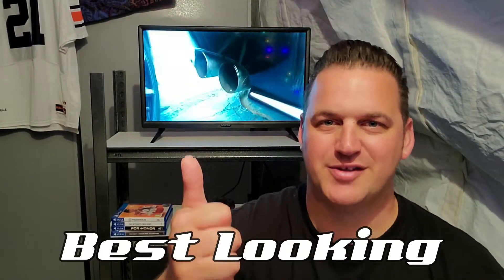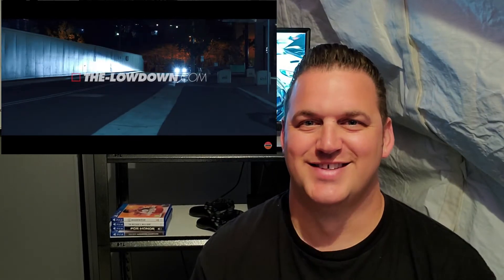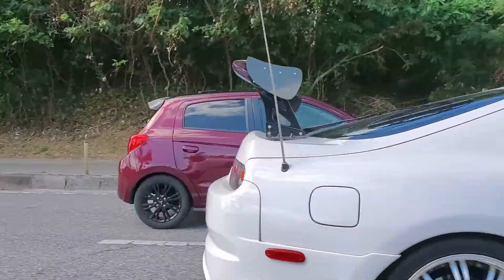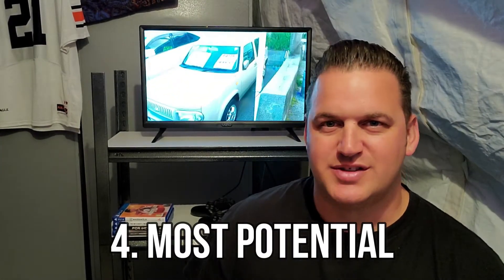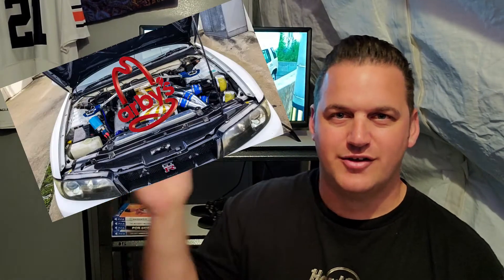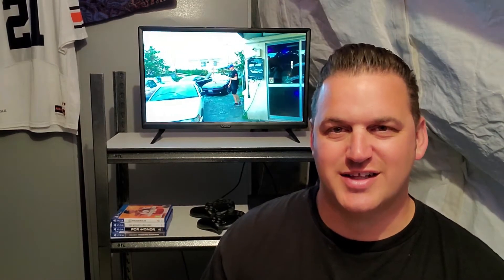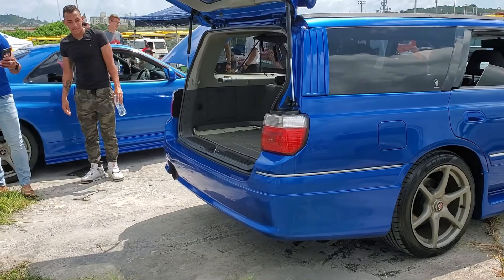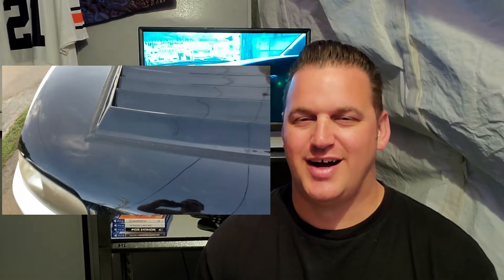TOP 5 JDM CARS!!!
THE BEST JDM CARS!!!
i know it has been a while since i posted a video,  but I finally got some free time! In this video I lay out my favorite JDM cars in different categories. I have categories like The best looking, the best sounding, the most moddable, most potential, best out of the box and most iconic. Oh yeah, don't forget my all time favorite. If you like JDM legends you have to check out this video and see where they fall on my lists. At the end I will reveal my overall favorite. Please comment what your favorite is and what you agree with/disagree with.